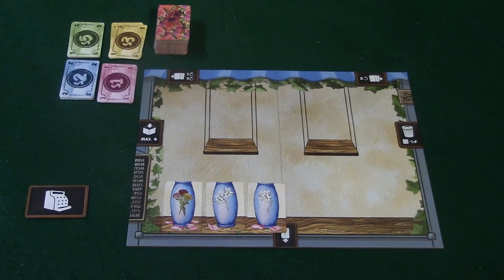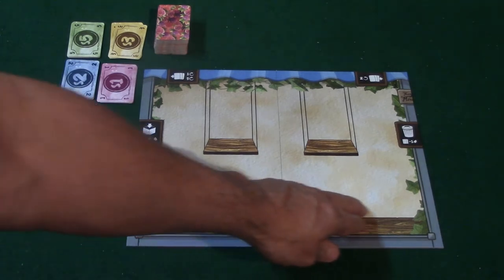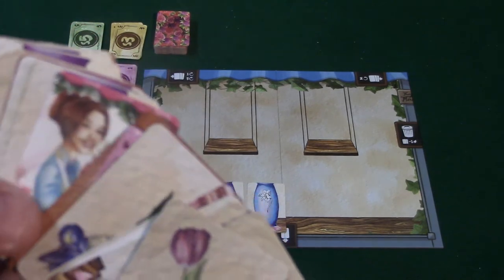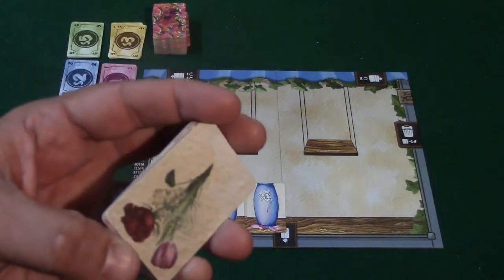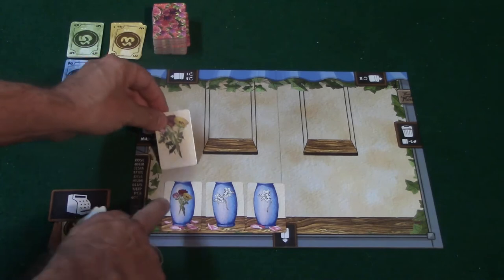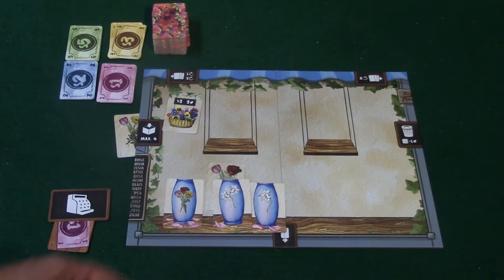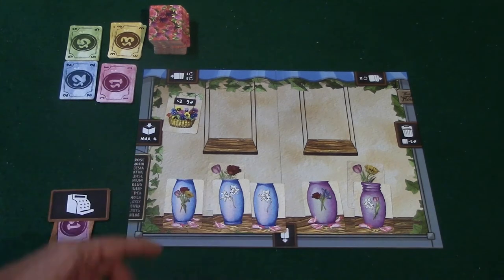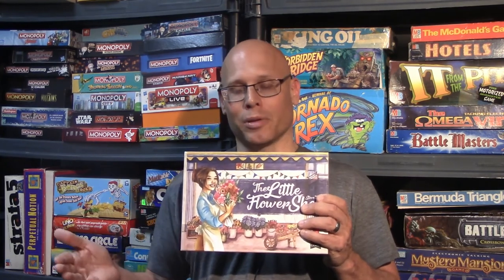The Little Flower Shop Game Review (Dr. Finn Games 2018) + How To Play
The Little Flower Shop Game Review (Dr. Finn Games 2018)

You're working for the little flower shop in the heart of the village. To attract customers, you'll need to arrange the most beautiful display of flowers in the shop's window.

The Little Flower Shop is a light, yet strategic, set collection game featuring stunning artwork by botanical artist Sarah Wry. Mechanically, the game employs a familiar card drafting system of picking a card and passing the rest. The cards are then used according to their type. Vase cards are placed in a player's shop window. Flower cards are tucked under the vases, provided they meet the vase's requirements. Basket cards may be hung at the top of a player's window, but only if they can buy the baskets first. Salary cards provide free income. Sale cards allow players to sell flowers to put additional funds in their register. At the game's end, players score points for the best display of flowers in their windows.